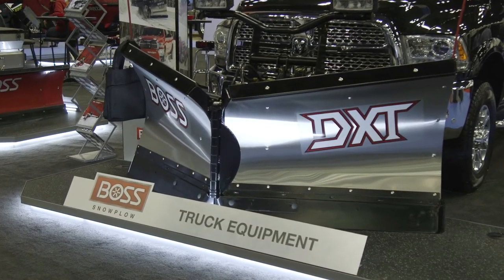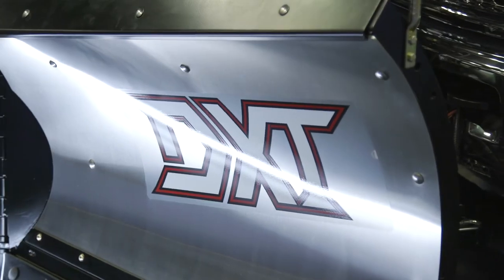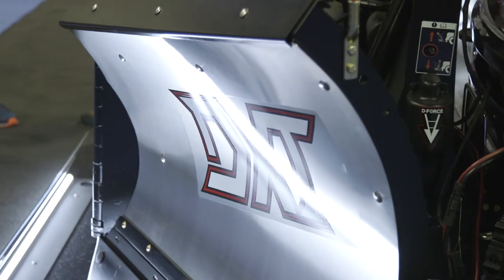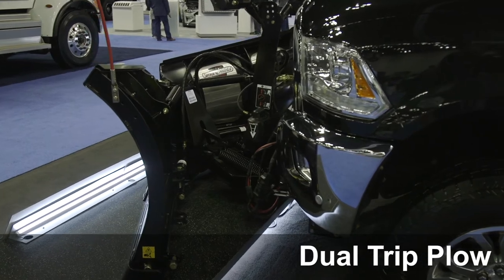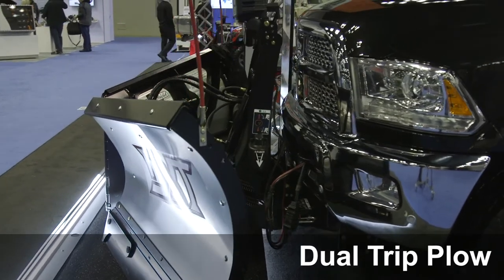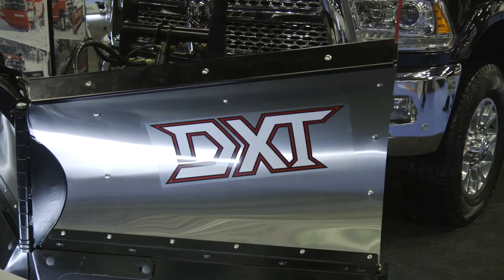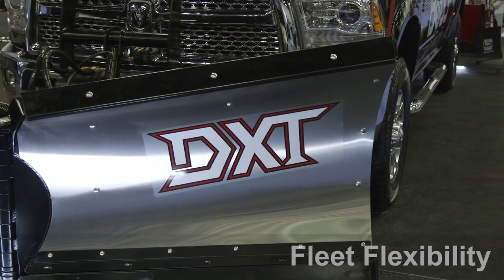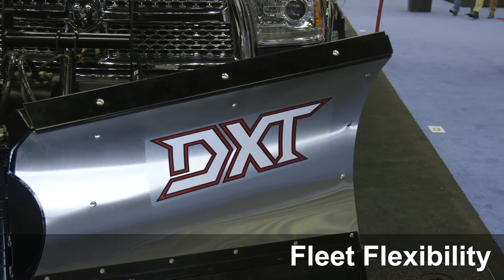BOSS V Plow Advantages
@SnowPlowNews met up with Mark Klossner from BOSS to go over why he thinks snow contractors like the DXT V-Plow. He gives three main features that this plow has that other snowplows don't have - starting with a patented Dual Trip design that protects the plow from hard impacts and both low and tall heights. Check it out!